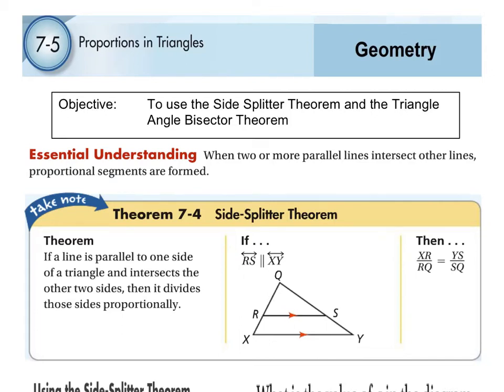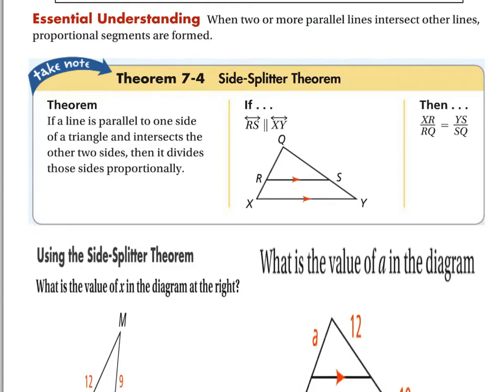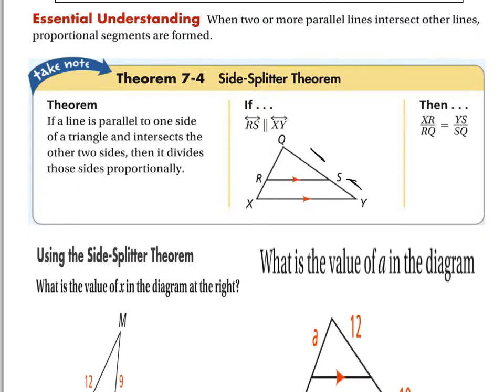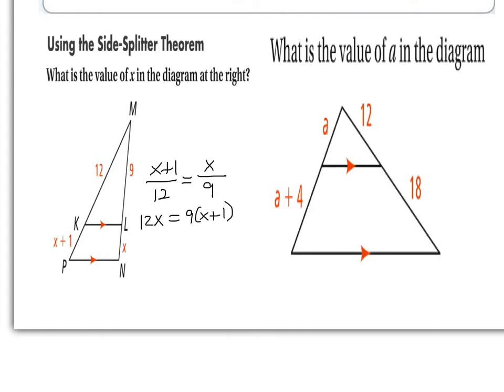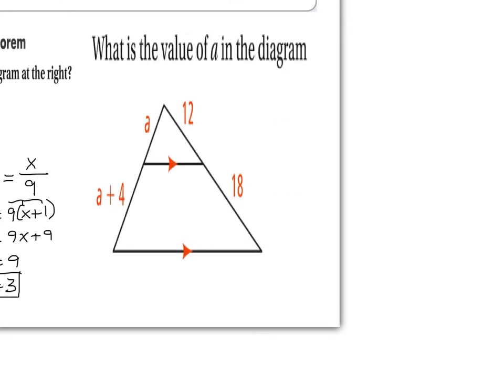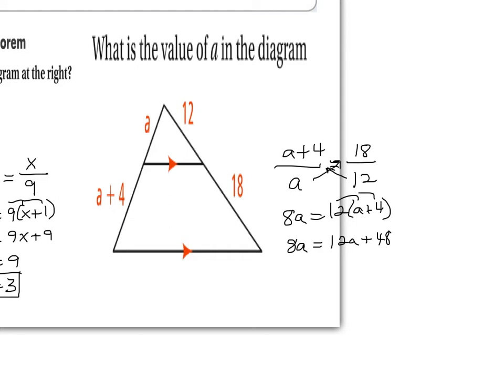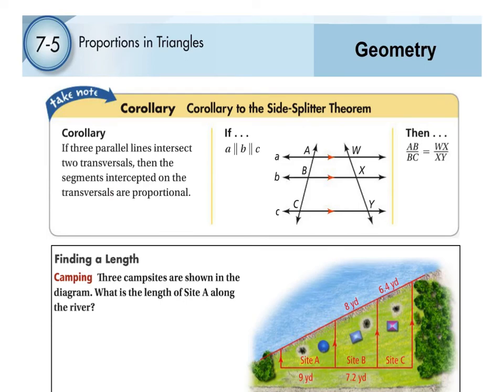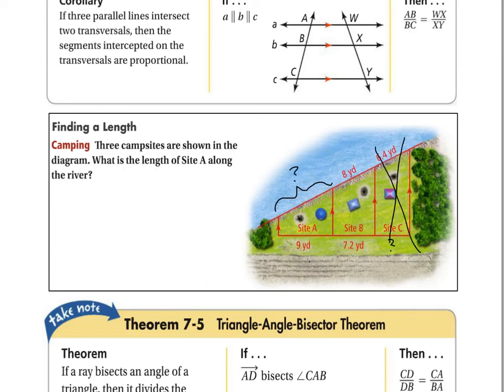Intro to Geo. Section 7.5 Part 1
Side Splitter Theorem & Corollary